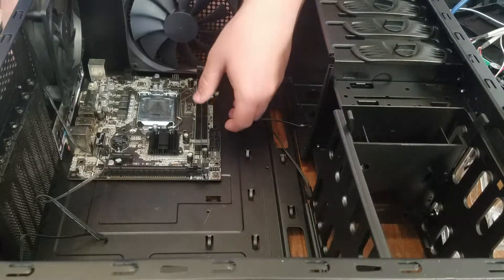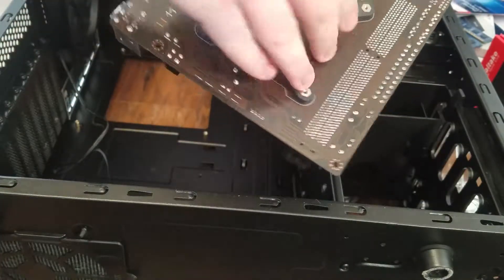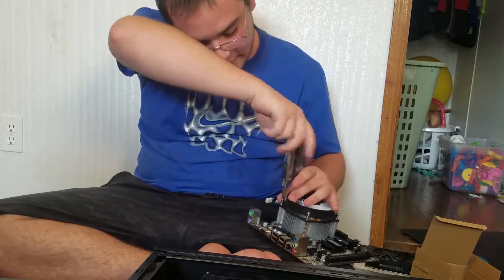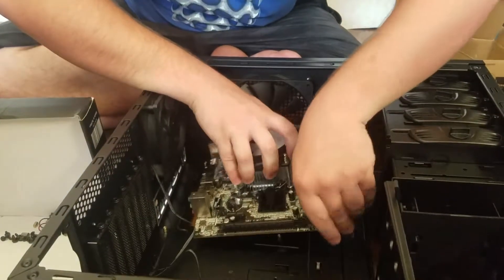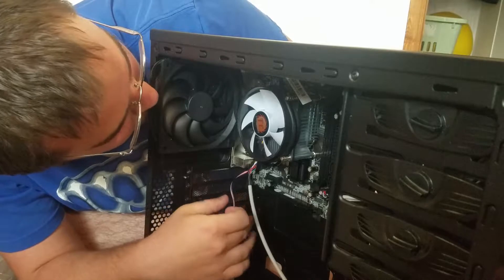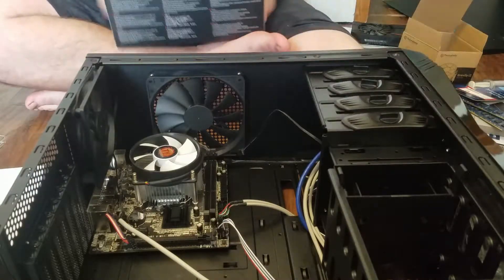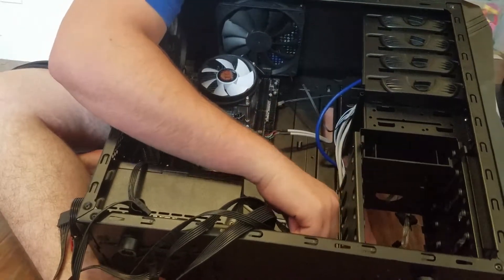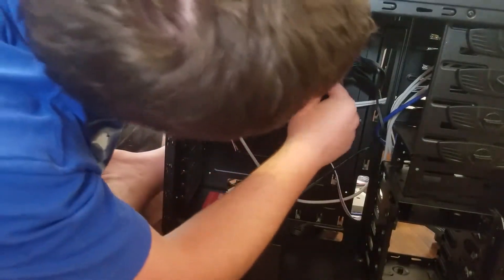Building a Budget PC - MOBO,CPU,Ram, and Power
Hey guys welcome to another vlog and this one is one that I have been planning for a while now. I will be going over the parts and prices of a budget gaming pc I am building for my little brother. This build is just under $450 dollars and I think it will be a great entry level computer. hopefully you guys will enjoy this and you find it helpful!

Specs for this build:
I5 - 2400 - $45
H-61 motherboard - $45
Gtx 1050ti - $130 - $160
16 gb of ddr3 ram - $40
650 watt psu - $59
120 gb pny ssd - $29
1 tb WD blue hdd - $50
Rosewill Challenger case - $35